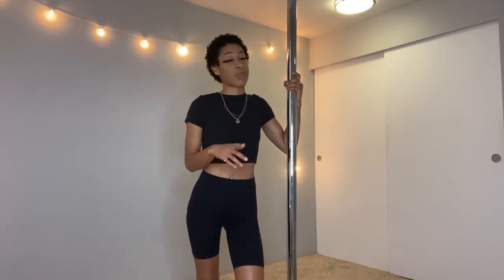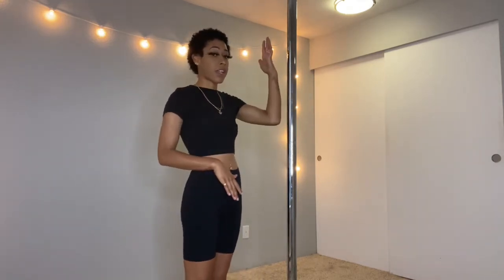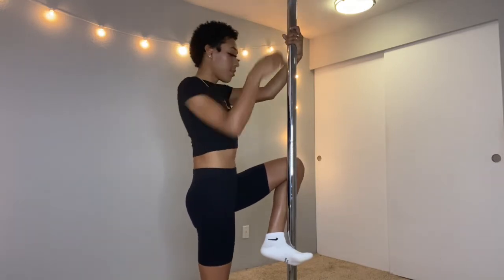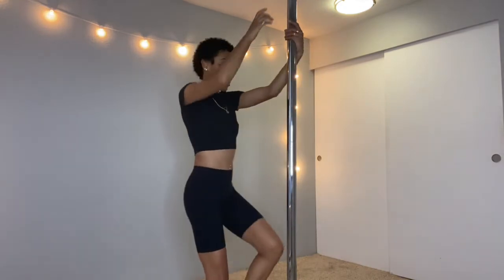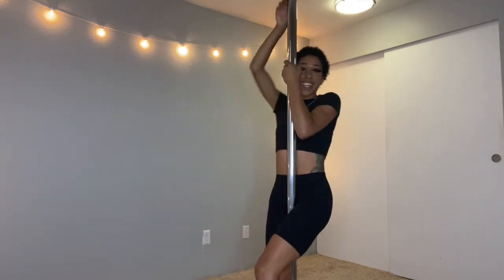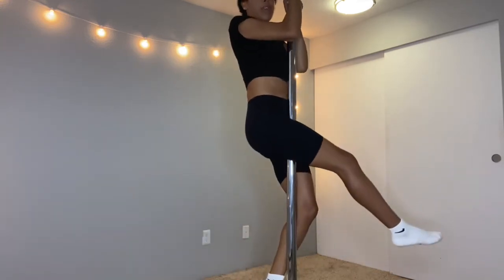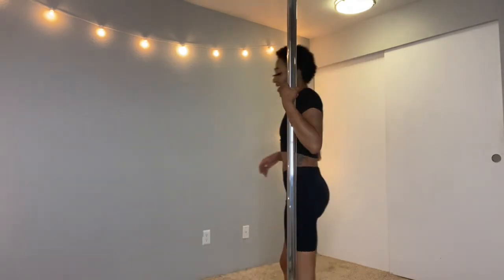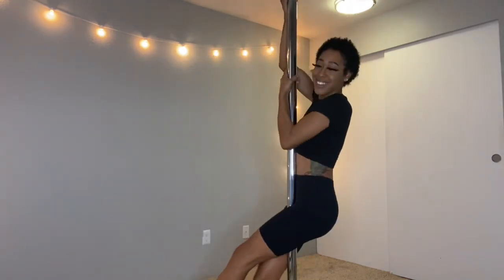Climbing the pole for beginners:)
Wassup you guys!! My name is Jayla Dream aka Jayla Baela :) Please excuse my YouTube as it is under construction lol. HOWEVER, I am here to show you guys how to WORK your stage sets if you are wanting to become a dancer OR you're just doing it for fun and fitness! In this short video I'm showing you guys how to climb the pole to begin with. I hope you guys tune in and become your best sexy selves :)

Flood my comments with things you'd love to see, what I can do better and how I can better assist you. I hope I get to know you guys just as much as you'll get to know me :)